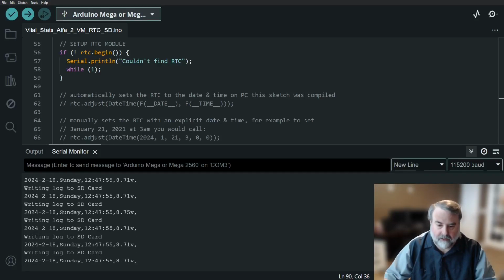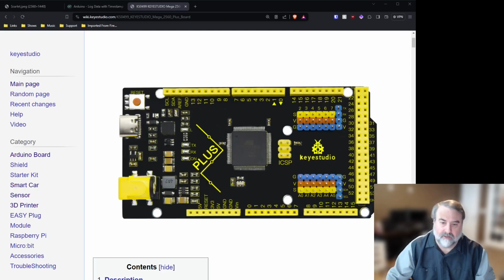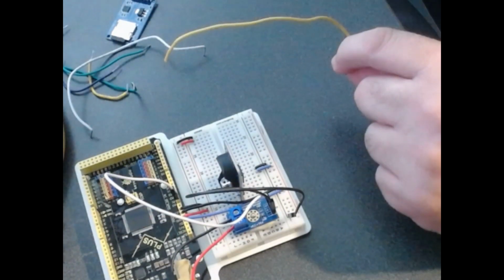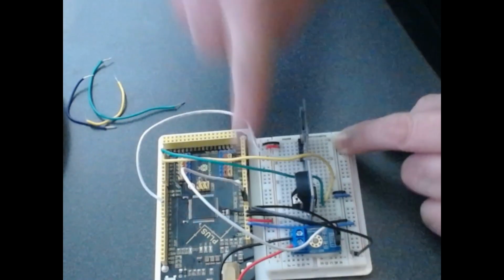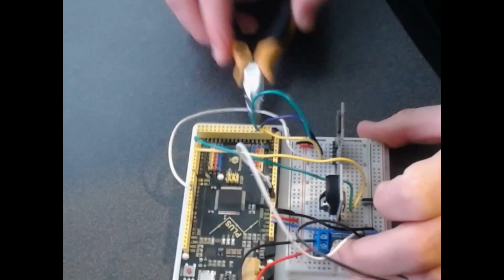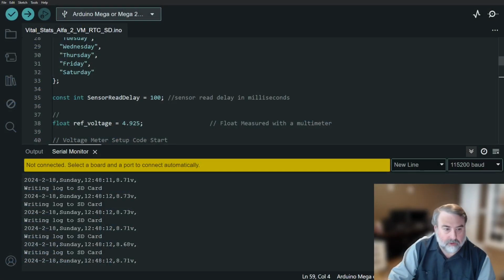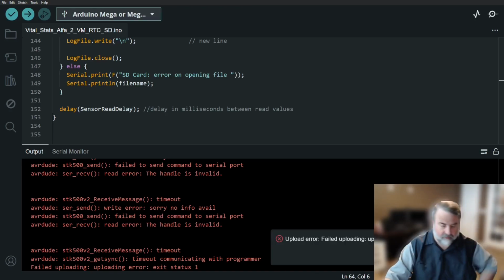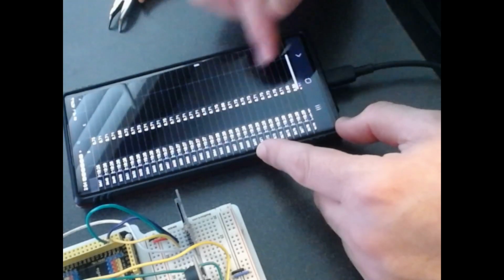1971 Plymouth 'cuda - Adding a Data Logger to record engine vital signs - Part 2 - RTC and SD Card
1971 Plymouth 'cuda - Adding a Data Logger to record engine vital signs - Part 2 - Real Time Clock (RTC) and SD Card

In this video I show how to attach a Real Time Clock and SD Card to the Arduino Mega to record the data incoming from the voltage sensor.

400 pin Bread Board used -

Real Time Clock used -

SD Card Module used -

Source for base code - from Arduino Get Started...